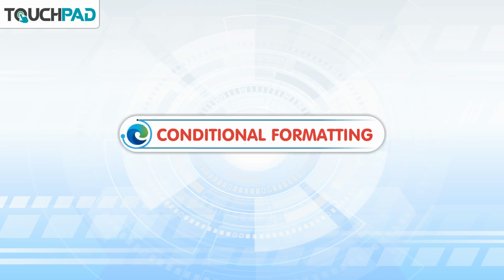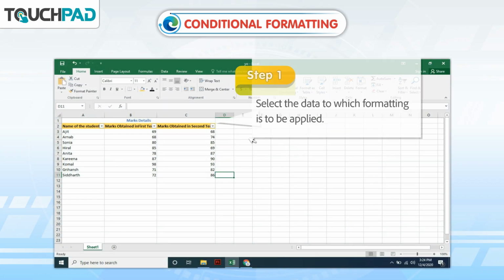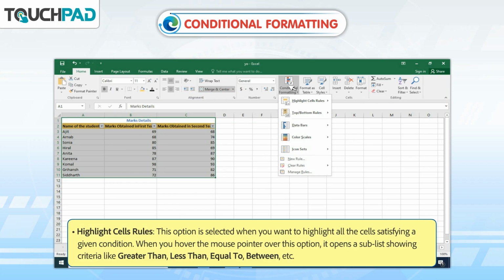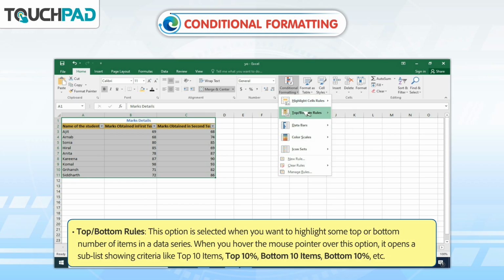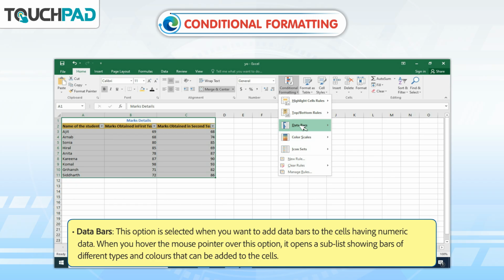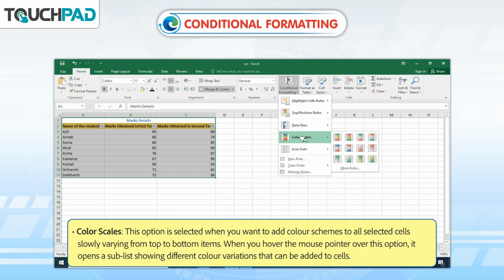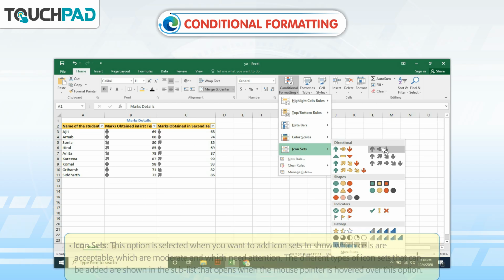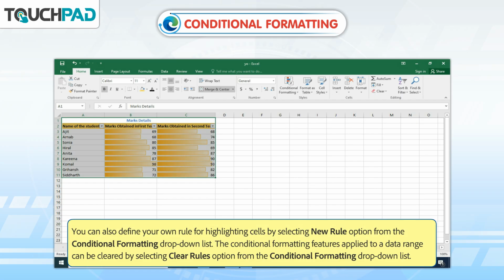𝐂𝐨𝐧𝐝𝐢𝐭𝐢𝐨𝐧𝐚𝐥 𝐅𝐨𝐫𝐦𝐚𝐭𝐭𝐢𝐧𝐠|𝐂𝐡 𝟎𝟑|𝐏𝐥𝐮𝐬 𝐕𝐞𝐫 𝟐.𝟐|𝐂𝐥𝐚𝐬𝐬 𝟎𝟕